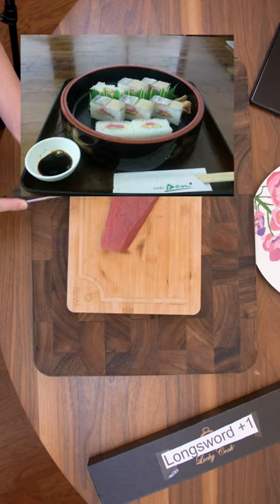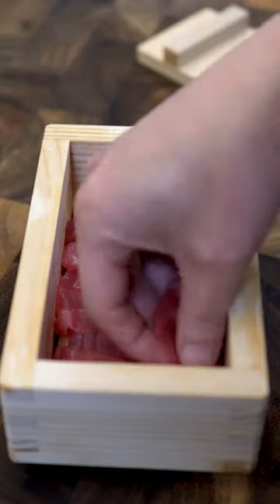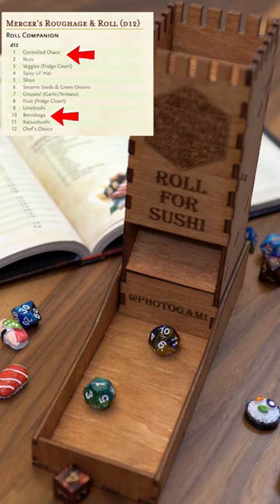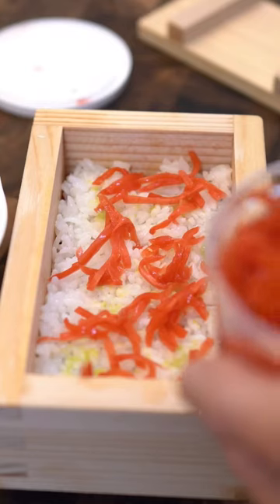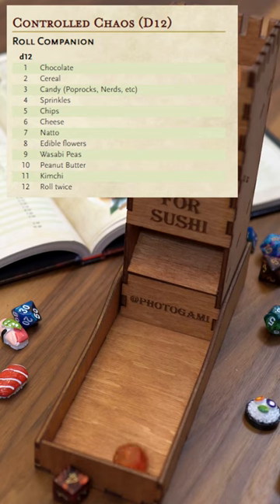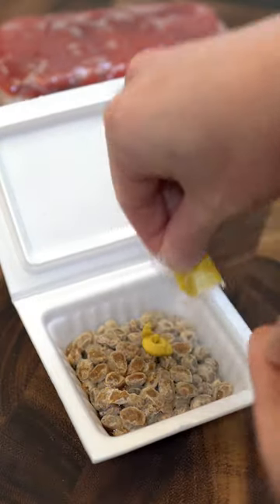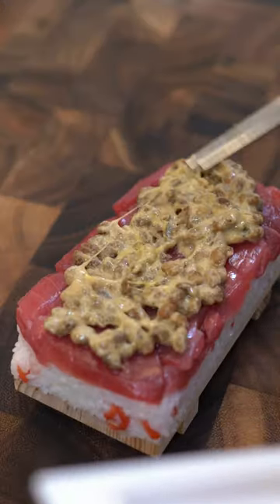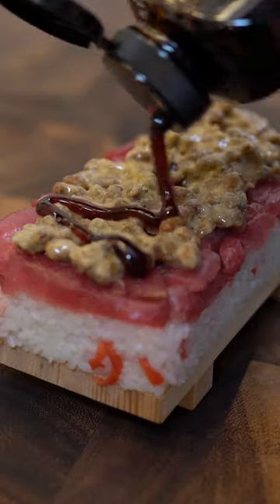Legendary bluefin tuna sushi with a Twist! 🎲🍣!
Based on Roll for Sandwich by the great @adventuresinaardia

Roll for Sushi Episode 61, where the fates decide our sushi creation!